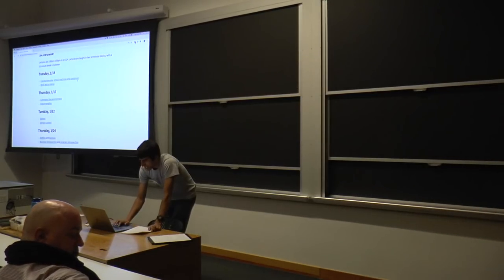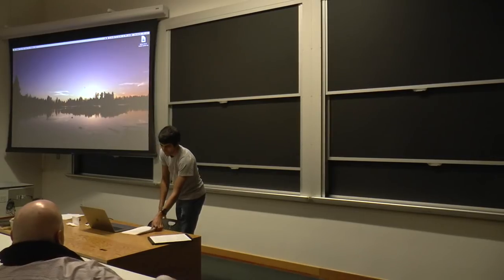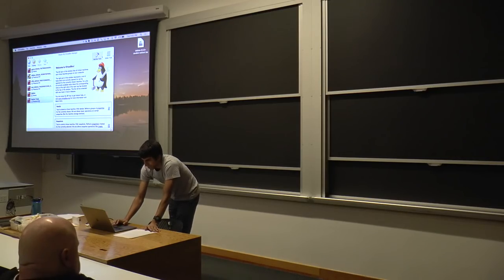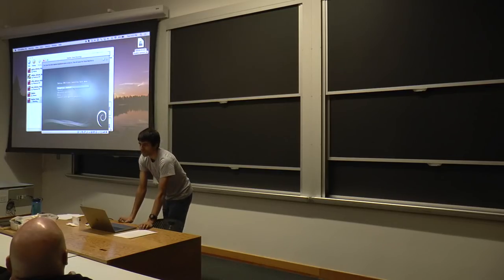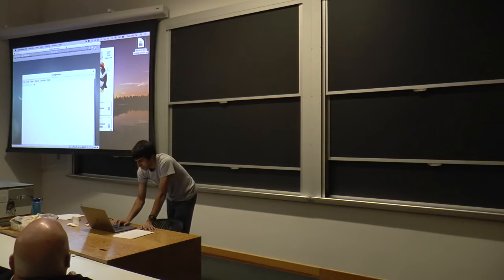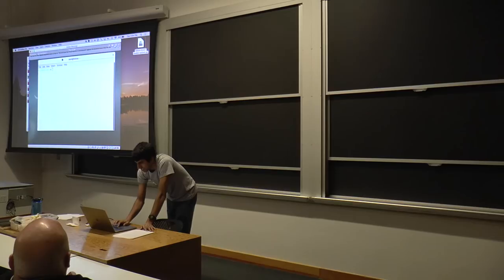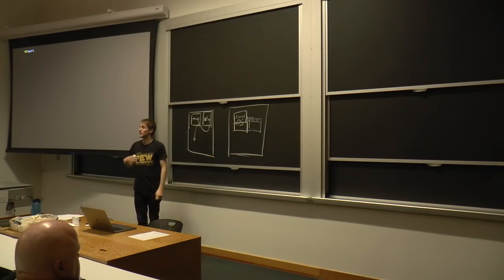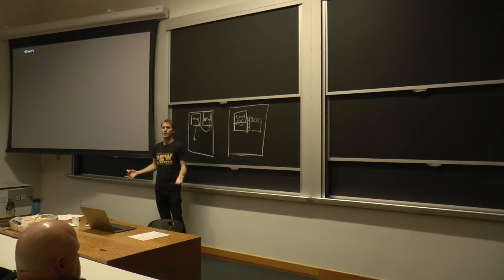Lecture 2: Virtual Machines and Containers (2019)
You can find the lecture notes and exercises for this lecture